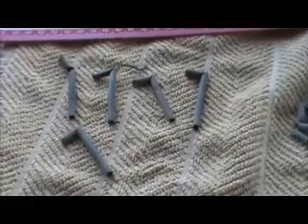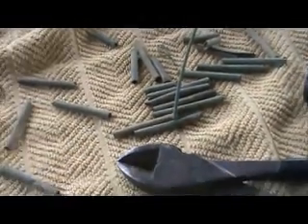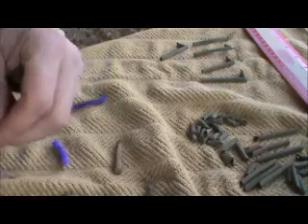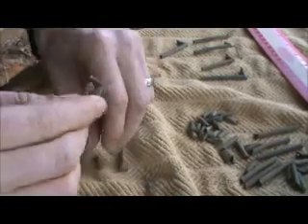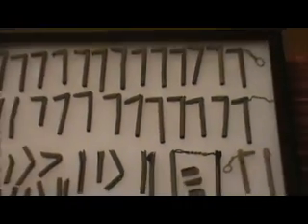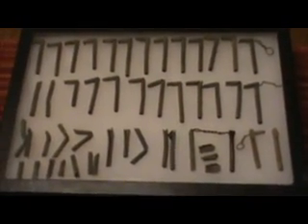A Civil War Relic Project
A short project reconstructing  the parts to the many Confederate friction primers I have found.  Hopefully this will give some of you an idea how to display similar items